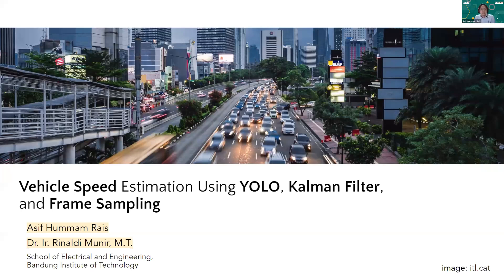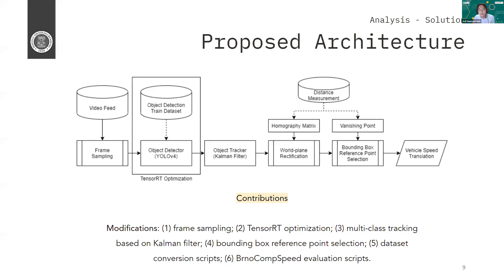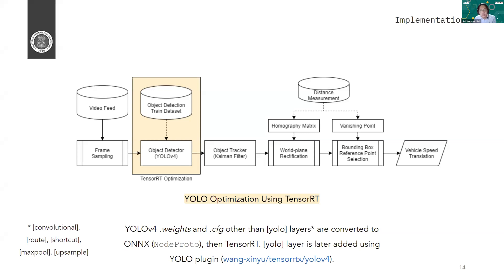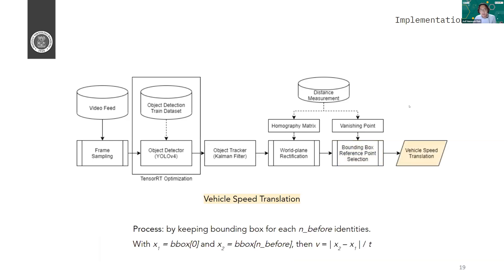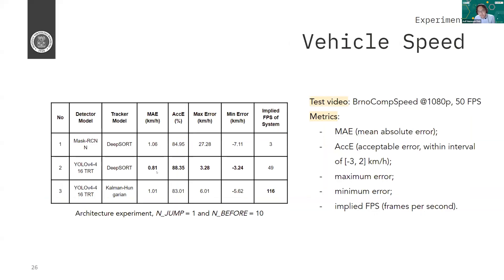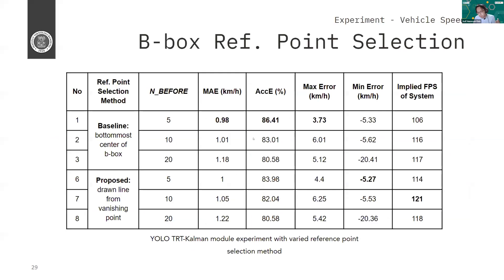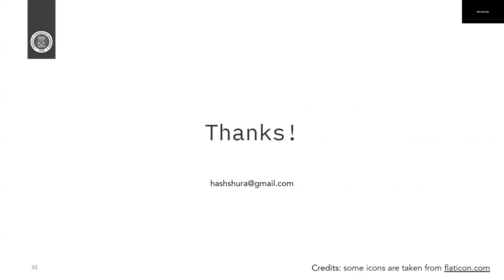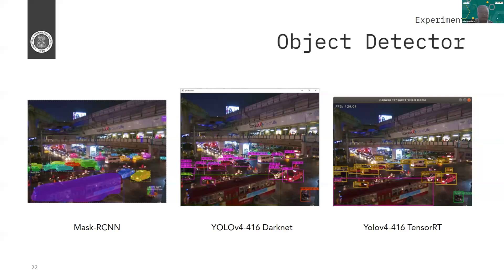Vehicle Speed Estimation Using YOLO, Kalman Filter, and Frame Sampling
Title : Vehicle Speed Estimation Using YOLO, Kalman Filter, and Frame Sampling
ID Paper : 34
Authors : Asif Hummam Rais and Rinaldi Munir

ICAICTA 2021 is the 8th International Conference on Advanced Informatics: Concepts, Theory and Applications, which held in September 29-30, 2021